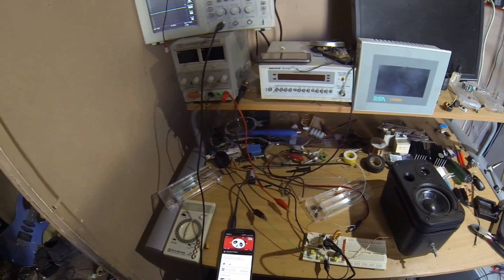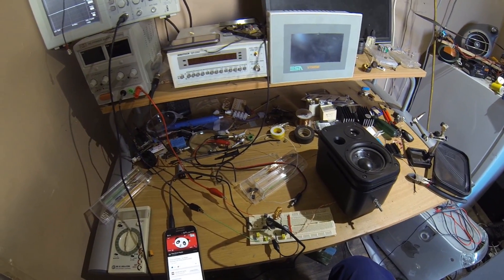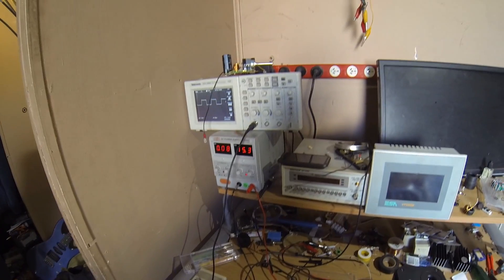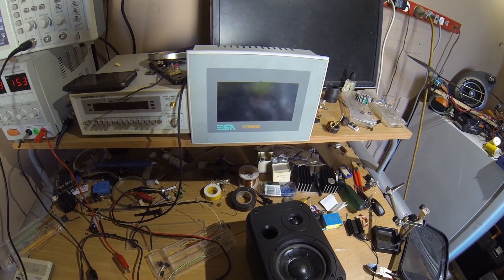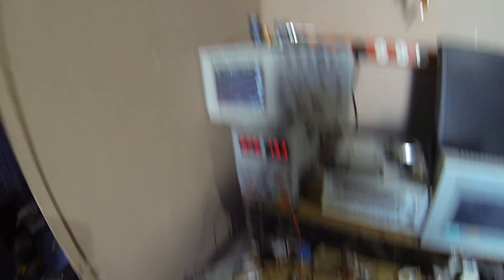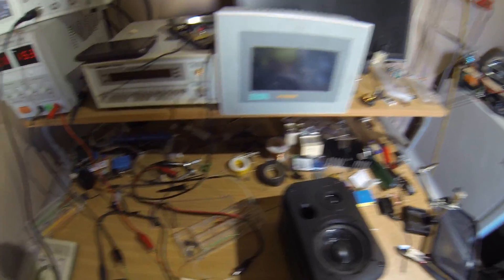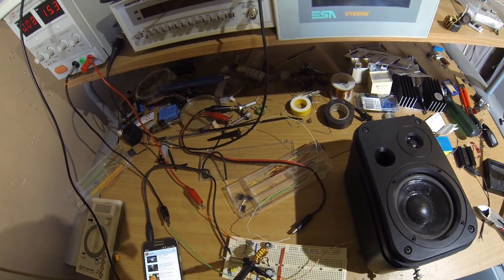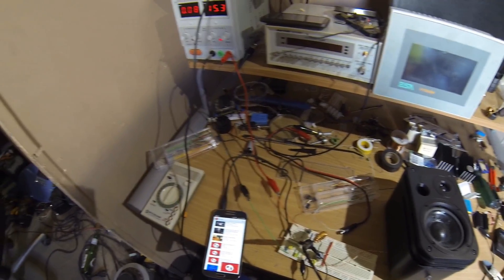Simple 2 IC Class D Amplifier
My first amplifer \o/
Simple Class D amplifier consisting of 2 ICs

Schematic to come.